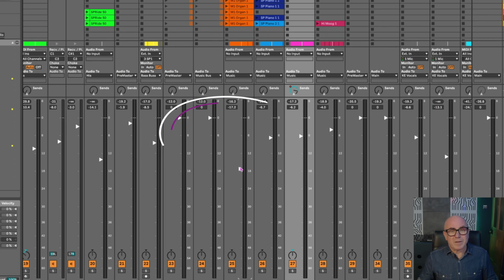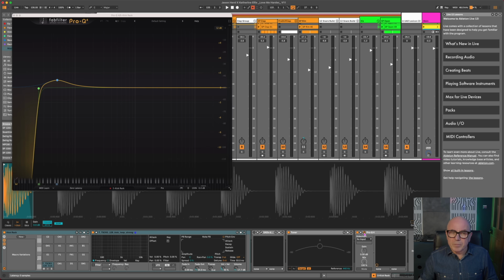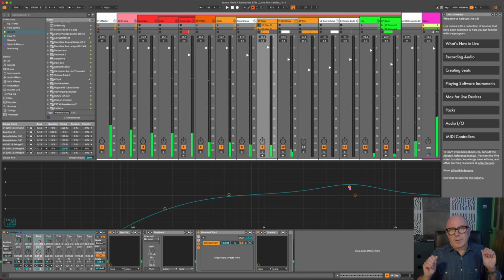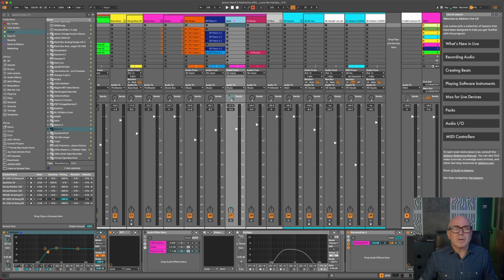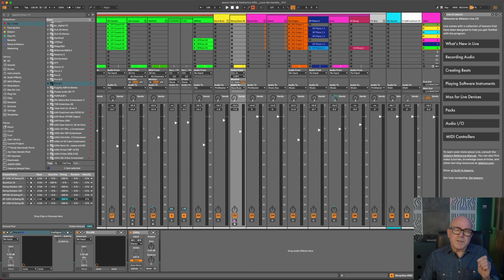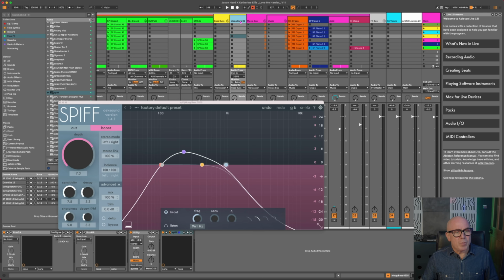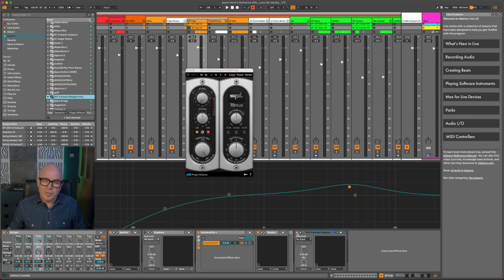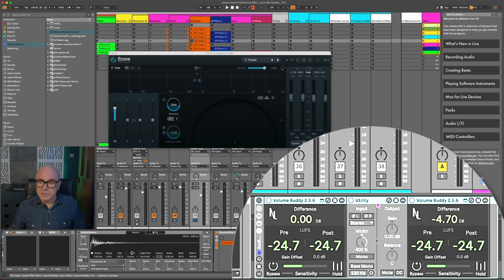5.1.1 From Flat to 3D – The Producer’s Guide to Depth & Dimension Pt1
🎚 From Flat to 3D - The Producer’s Guide to Depth & Dimension (Part 1)

If your mixes sound flat, crowded, or stuck to the speakers, this video will change the way you think about space in music.

In Part 1, Jason Herd (Defected, Toolroom, Soulfuric, Elrow) breaks down the foundations of depth in mixing - the simple moves that instantly make a demo feel like a record:

✅ Using faders to place sounds forward or back
✅ EQ tricks to brighten leads and soften backing parts
✅ How compression & transients shape perceived distance
✅ Stereo width - when to go mono, when to go wide

Depth of field is the secret sauce that brings a track to life. Master it, and your mixes will feel 3D, polished, and professional.

Inside Part 2 you’ll discover:

Reverb & early reflections for true front-to-back control

Dynamic sidechain & EQ to clear clashes only when needed

Arrangement, automation & parallel FX for depth in motion

A full 16-bar Ableton case study tying everything together